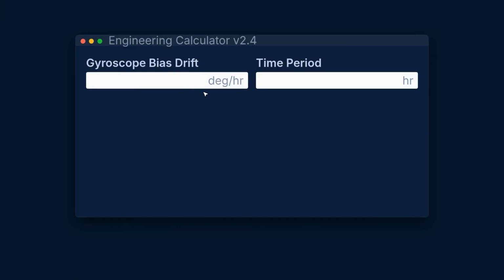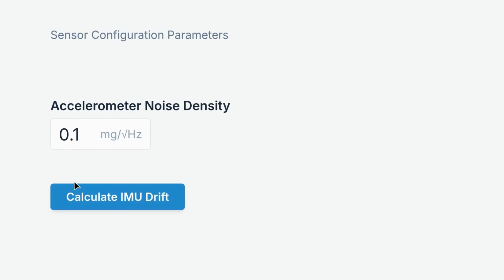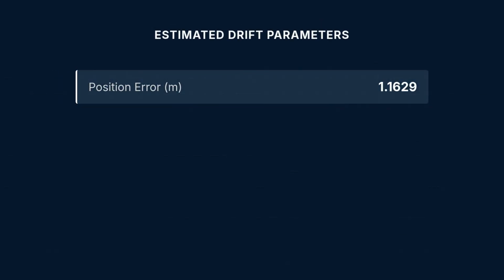IMU (Accelerometer/Gyroscope) Drift Rate Estimator Calculator — How to Use It | Engineering Tool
How to use the IMU (Accelerometer/Gyroscope) Drift Rate Estimator — an interactive engineering tool for engineering calculators problems.

This is the IMU Drift Rate Estimator calculator, which helps you predict how sensor errors accumulate over time in your inertial measurement unit.

The calculator has three input fields to configure. First is Gyroscope Bias Drift measured in degrees per hour - this represents the...